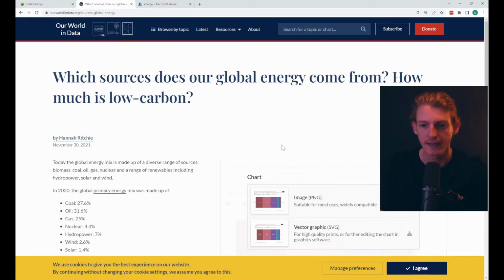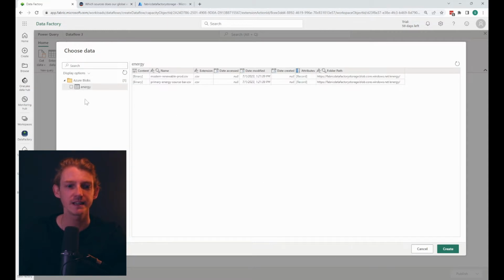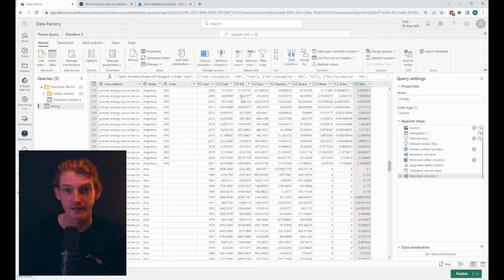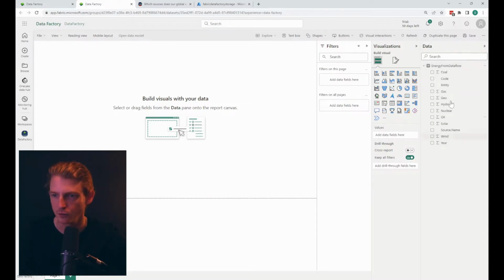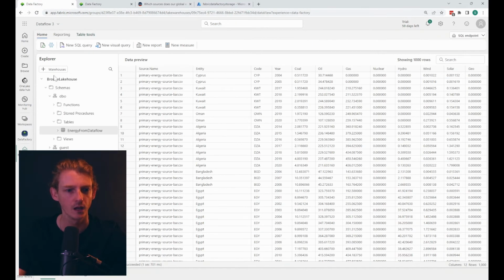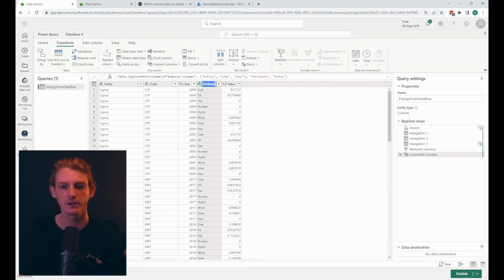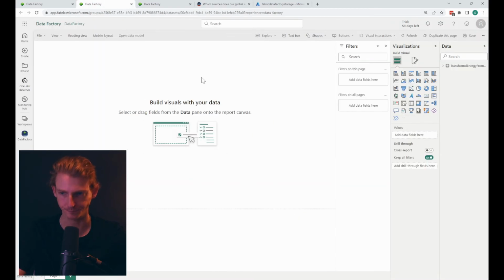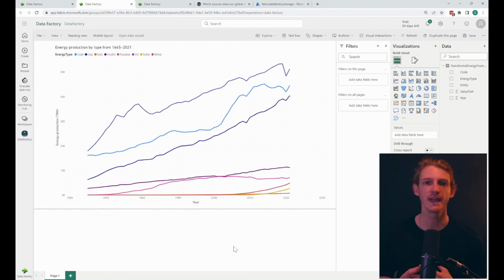Dataflows end-to-end project (Microsoft Fabric) + Lakehouse + Power BI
In part 2 of the dataflow extravaganza, I present an end-to-end Fabric project using dataflows to read data in from Azure, transform it, load it into a Lakehouse (Bronze), view it Power BI, transform it again, load it into a Lakehouse (Silver), then do some final Power BI visualisation of the data!

Here's a link to the Our World in Data dataset used in this project

0:00 Intro
0:55 Goals for the project
1:41 Get data from Azure
2:57 Initial transformations
4:37 Initial load to Lakehouse
6:39 Exploring the data in Power BI
9:27 Dataflow 2 (Bronze to Silver)
13:26 Final viz in Power BI
15:56 Summary